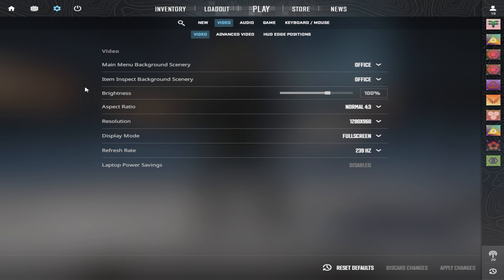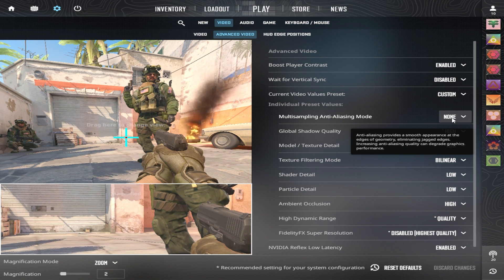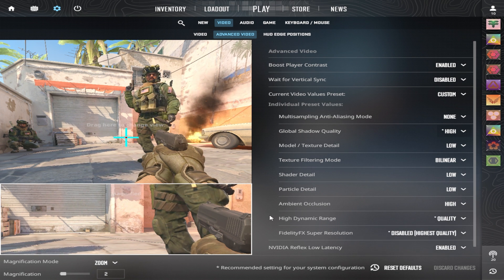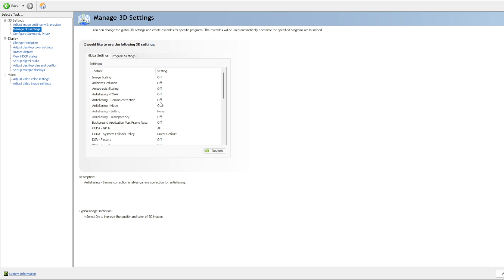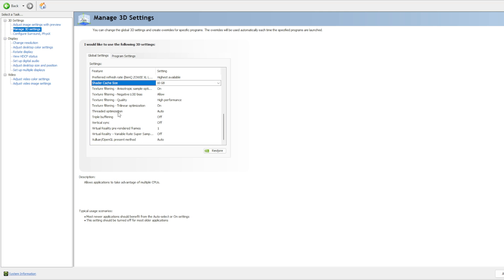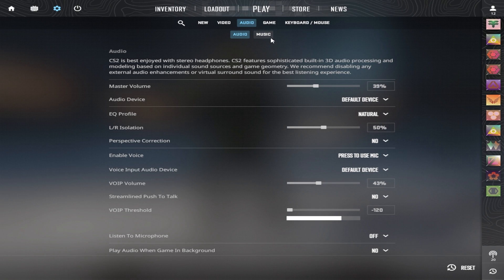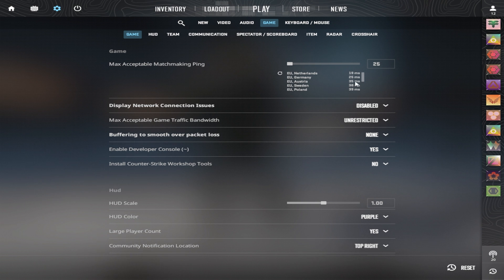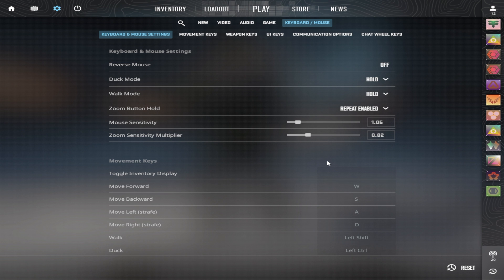CS2 Best Pro Video Settings + Nvidia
Hey guys,

In this video I go over all the video settings used by professional players in CS2 right now. Settings are subject to change when updates happen. So this could change over time!